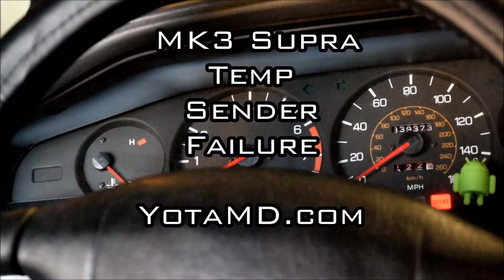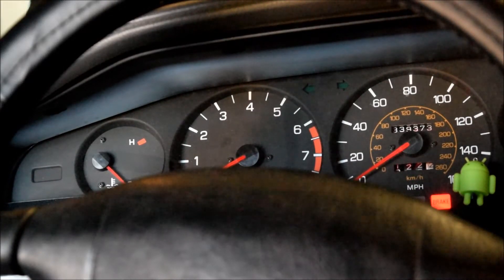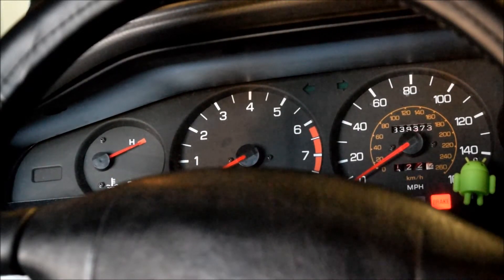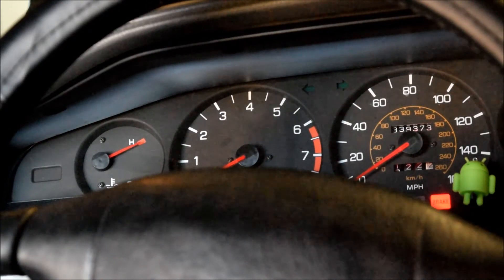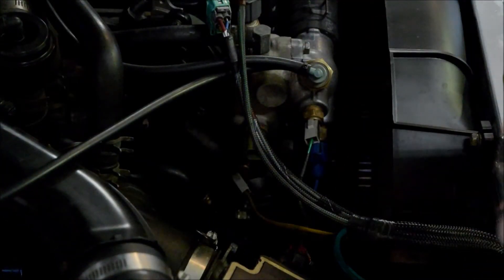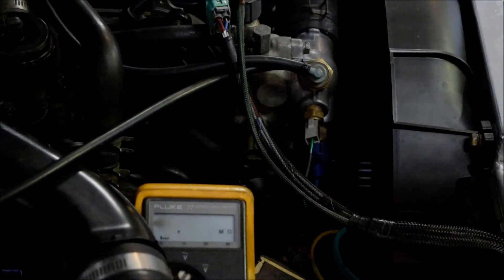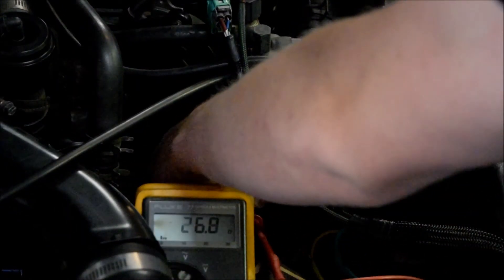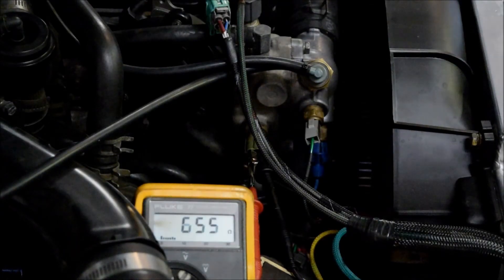MK3 Supra Water Temp Sender Failure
Sitting in my garage my car randomly showed it was overheating as it idled. After some quick investigation I found it was the temp sender for the gauge cluster to blame.

Link to buy sender

TSRM info for gauge sender:
Temp (F) | Resistance
122 | 200 ohms
140 | 150 ohms
239 | 26 ohms
248 | 20 ohms

Temp (F) | Resistance
100 | ~1k ohms
140 | ~600 ohms
212 | ~200 ohms

Shortcuts:
00:48 Failure Demonstration
01:40 Engine Bay Show n Tell
02:08 Measurements